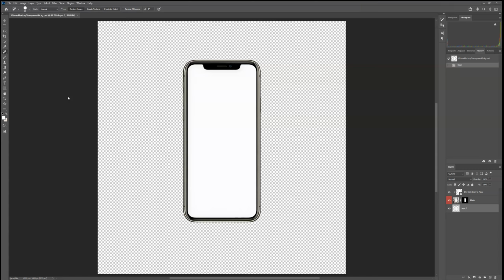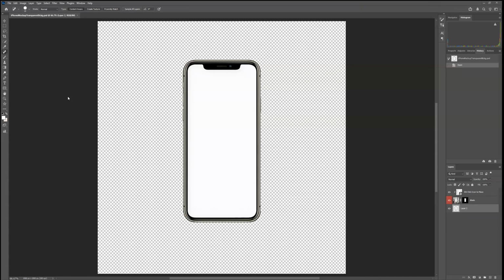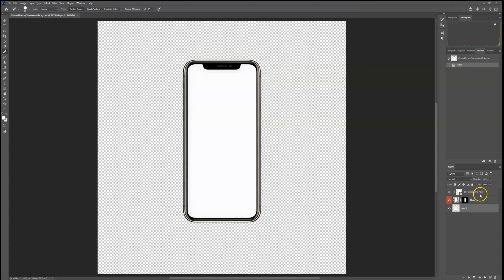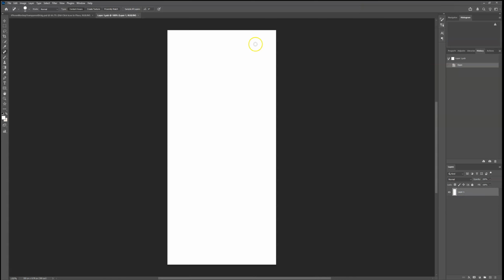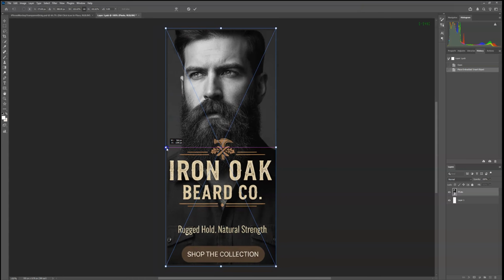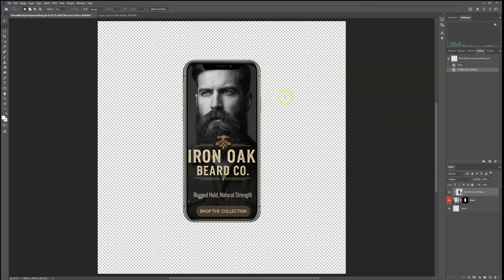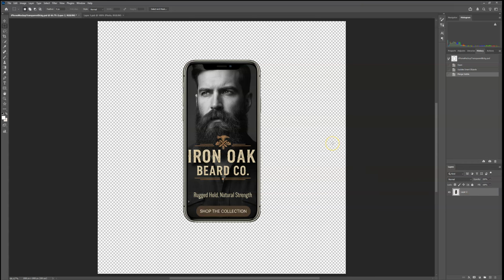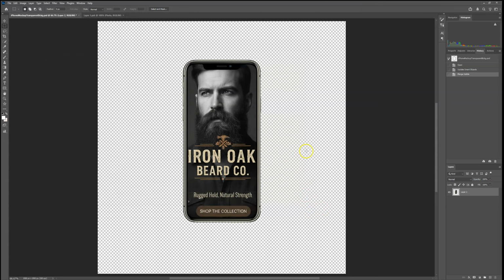PNG Smart Object Placement Tutorial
Placing your photo within the smart phone PNG mockup, using smart object placement in Photoshop.

Purchase this mockup